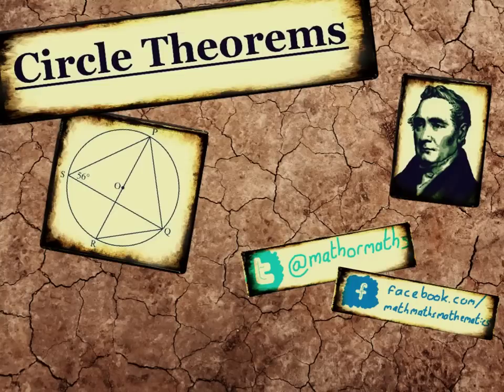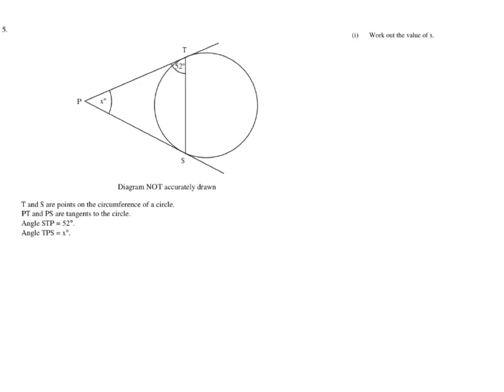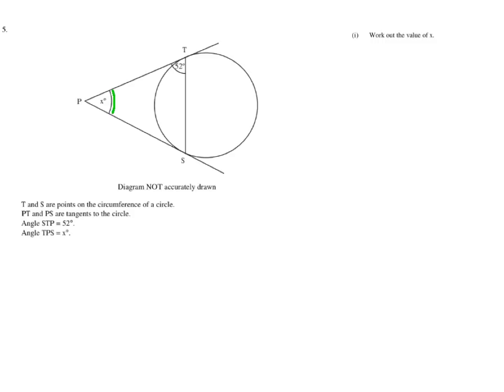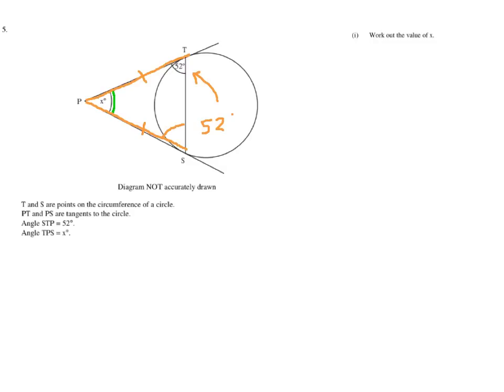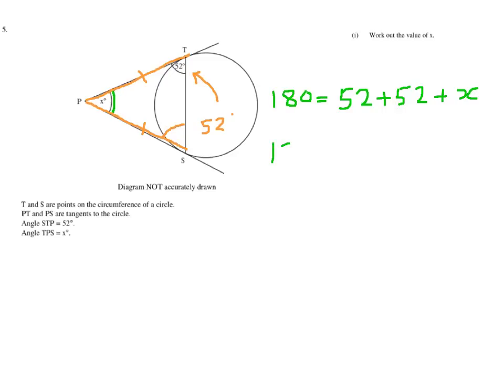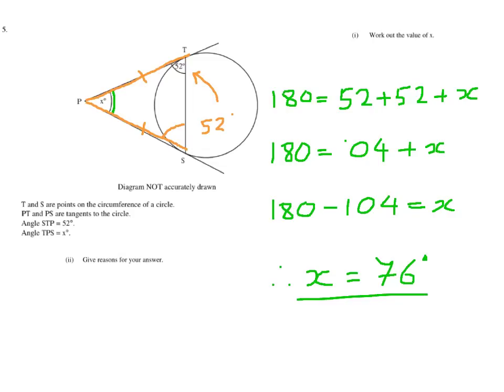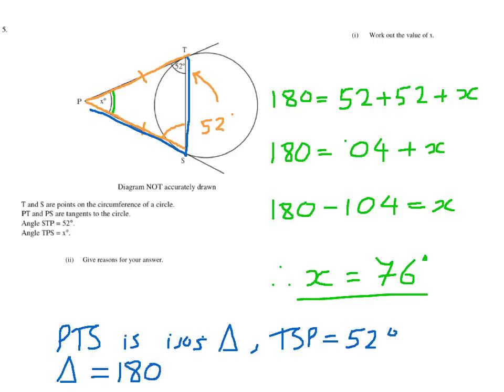Circle Theorems 7/22 - Example GCSE Question 5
The 7th in a series of 22 videos on GCSE style questioning of Circle Theorems.

For more information or help, follow @mathormaths on twitter, and check out